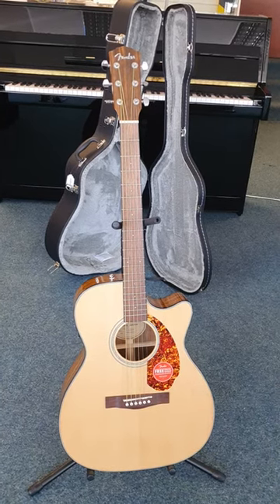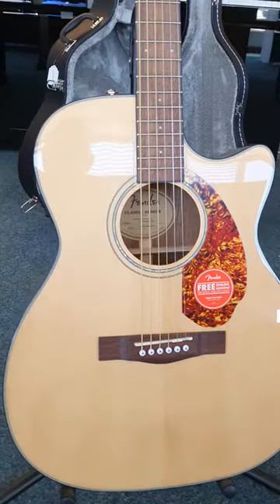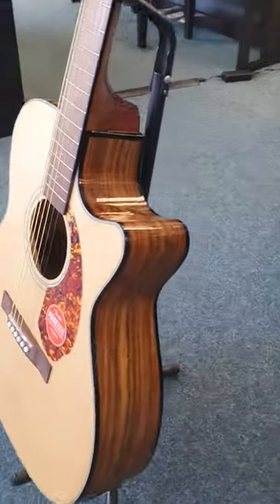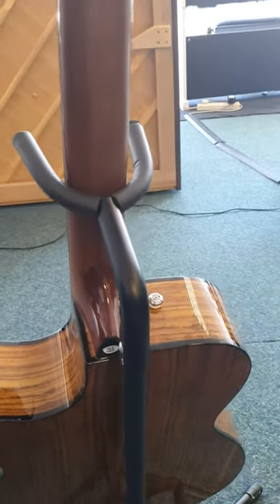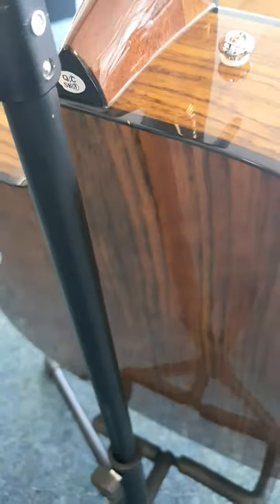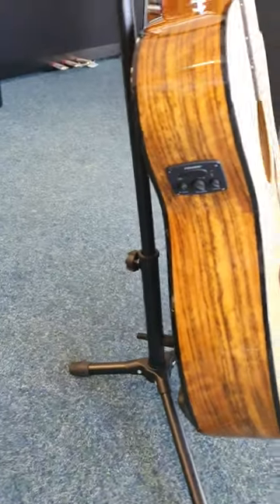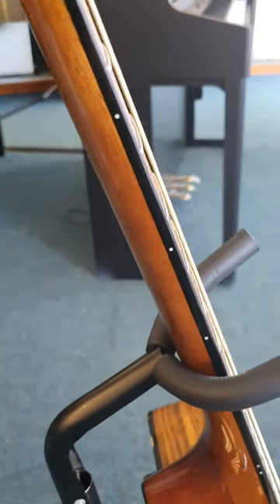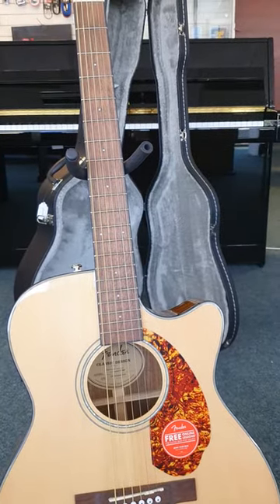Fender CC140SCE Acoustic Guitar + Case | Natural | Ex Display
Here we have Barry at our Blackpool Store showing you around this Ex Display Fender CC140SCE Acoustic Guitar that we have available.

The Fender CC140SCE is a brilliant all rounder.. with its cutaway body style and built in Fishman EQ you have everything that you need! Not only that but being a concert style body means that this is smaller than a traditional acoustic guitar. There is a very small mark on the back as can be seen in the pictures but this is very minor.